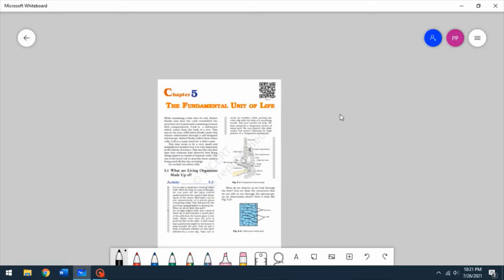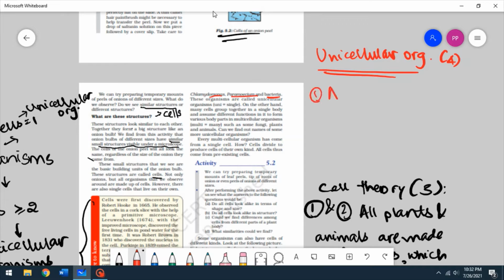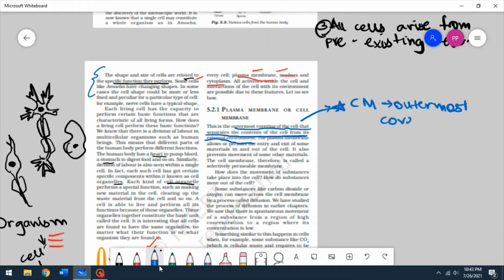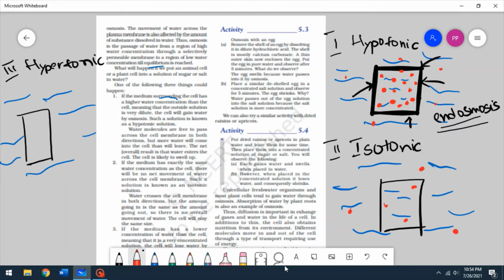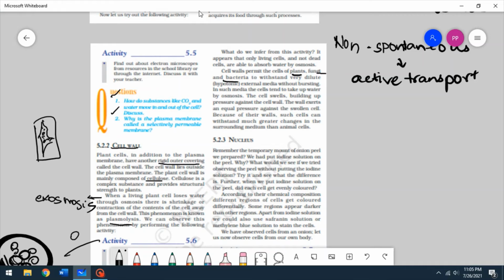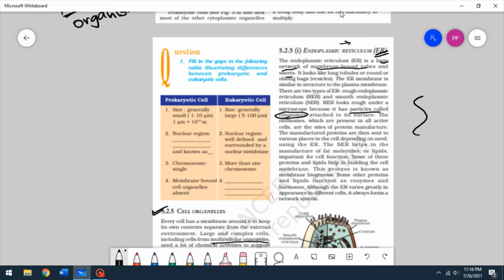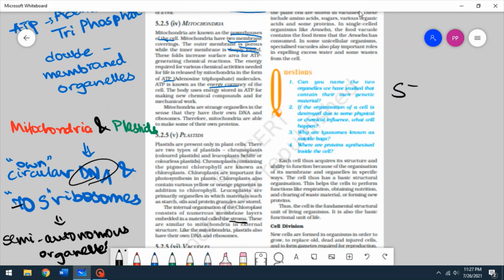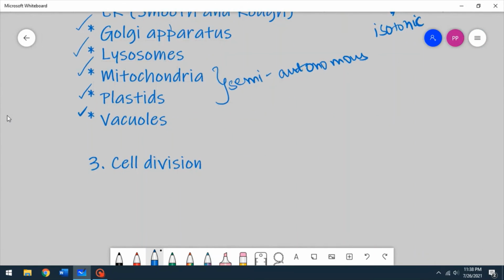Fundamental Unit of Life for CBSE, NTSE, and NEET!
Hi everyone!

Today, we're looking at Chapter 5 in NCERT Science for Class 9 - also the first chapter in biology: The Fundamental Unit of Life.
This video will be helpful for those preparing for CBSE exams, NTSE, and NEET.
You can do this. All the best!